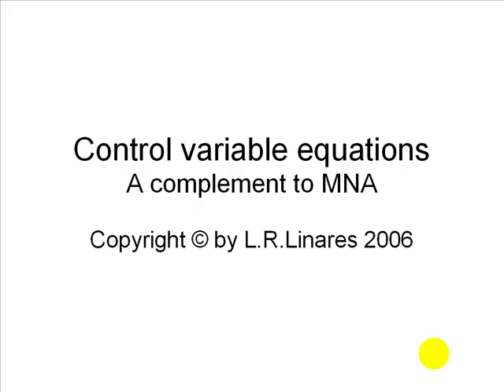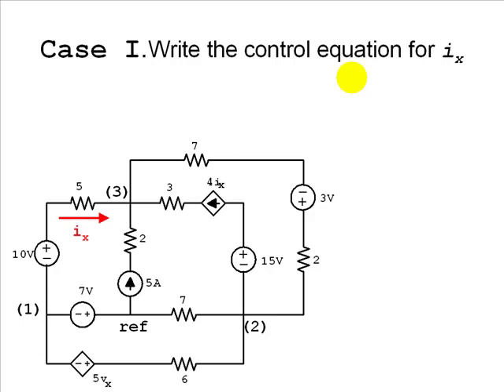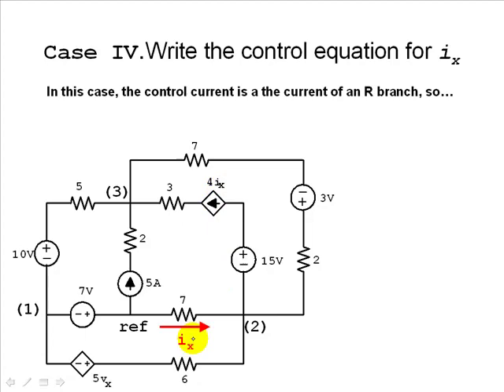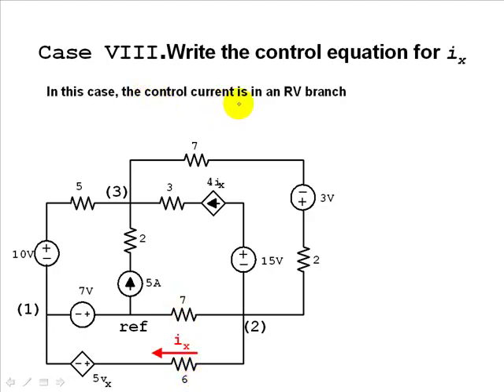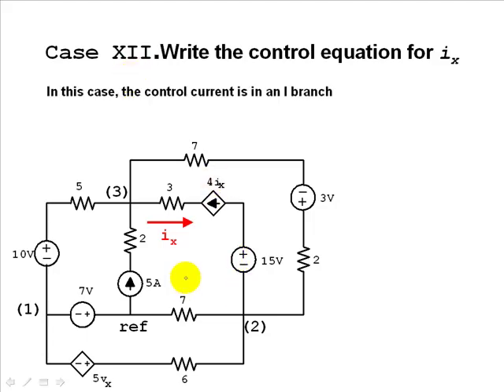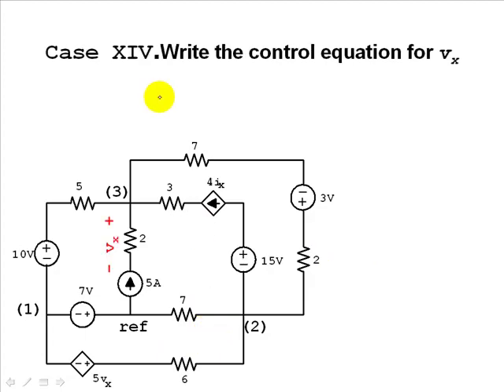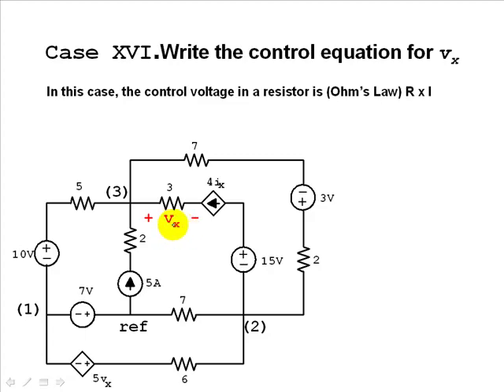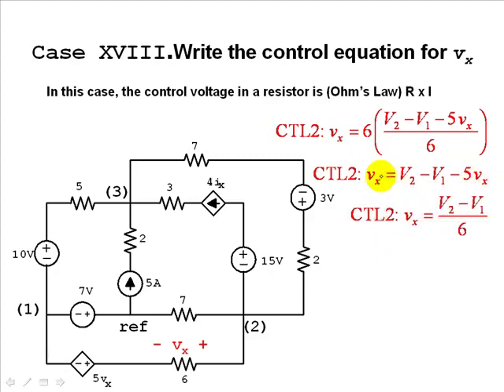EECE 251 - MNA with controlling equations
This is a very old video I made when the universe was young, but which continues to have value so it is the continuation of the previous one on MNA. A tutorial. When using Modified Nodal Analysis, MNA, we found in class that all the equations in the circuit fall into one of three groups: controlling variables equations, CTL; equations associated with voltage sources occupying a branch of their own, EVL; and nodal equations, KCL. The first group, CTL equations has caused enough grief to my students as to warrant this dedicated video on writing controlling variables as functions of node voltages, "evil currents" and other controlling variables. That is, how to write CTL equations in many different scenarios.